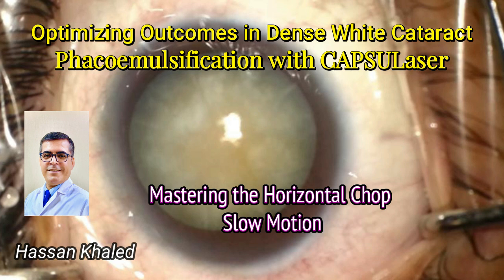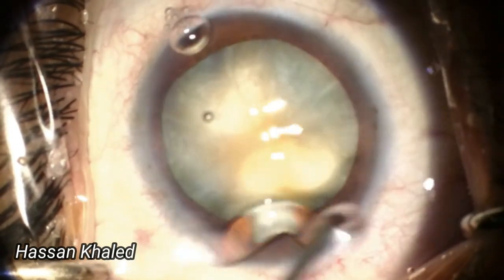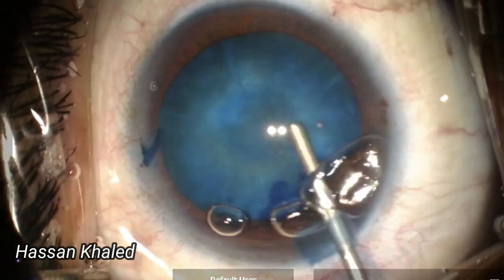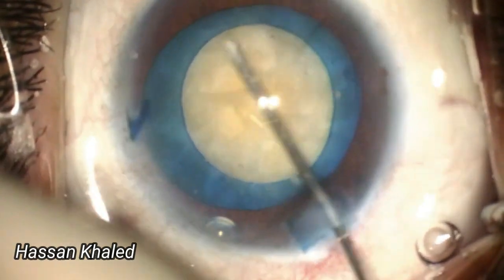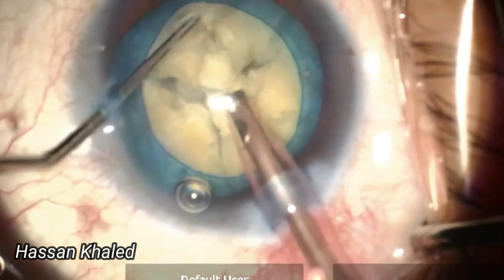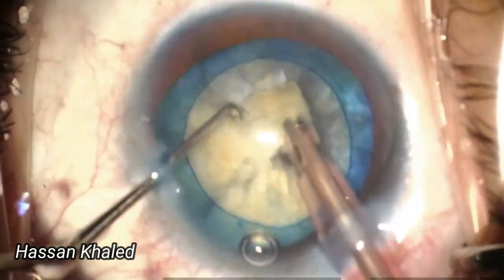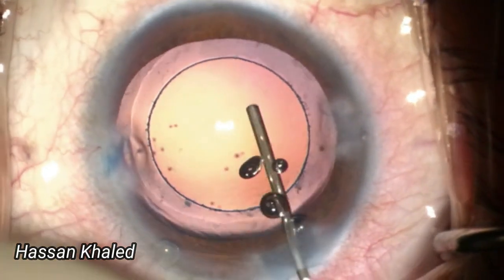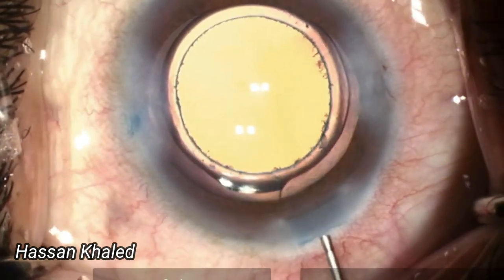Optimizing Outcomes in Dense White Cataract Phacoemulsification and CAPSULaser